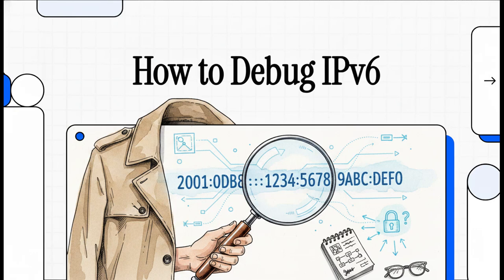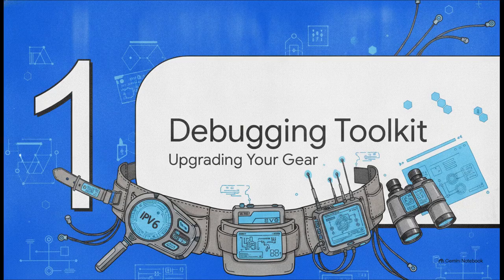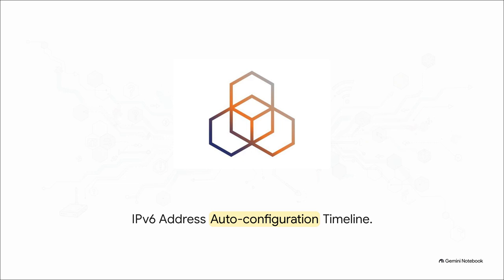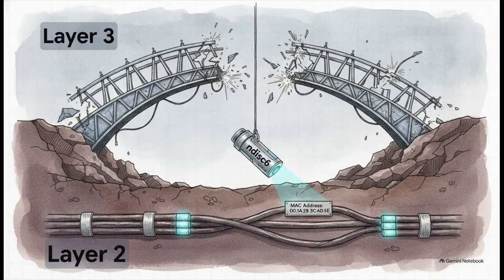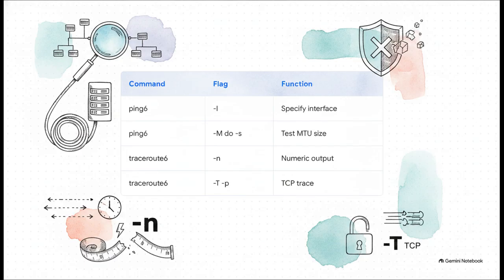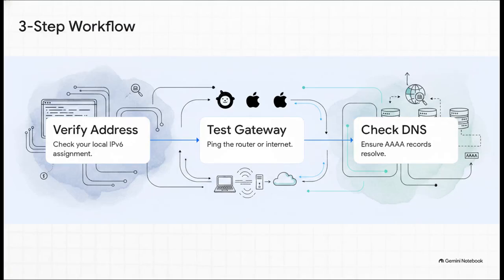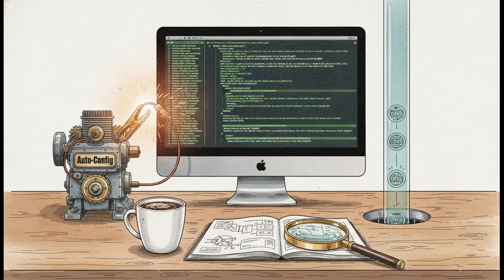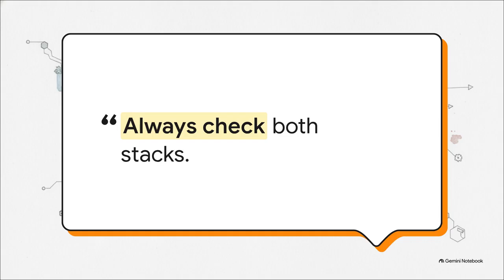Fix IPv6 Connectivity Issues Fast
Master IPv6 troubleshooting with this complete guide to fixing connectivity issues. Learn to diagnose and resolve network errors today.

This tutorial provides a practical toolkit for engineers and sysadmins struggling with IPv6 connectivity issues. We break down complex layers using visual metaphors like broken bridges to simplify how data moves across a network. You will see how to identify failures before they impact your infrastructure, focusing on the specific diagnostic steps needed to get your traffic flowing again.

We cover the essential tools for effective IPv6 debugging, including how to verify local addresses, manage neighbor discovery protocols, and trace paths through your network topology. You will also learn how to isolate DNS resolution problems and apply OS-specific utilities to pinpoint exactly where a connection drops. By the end, you will have a clear mental model and a set of command-line techniques to handle any network diagnostics challenge.

VOLLC Virtualization Options LLC - A Colorado-based Research, Education, and Advisory Organization